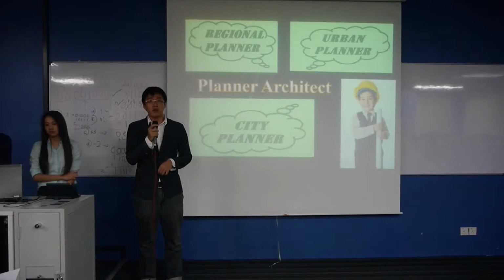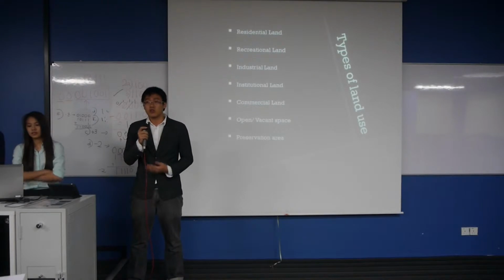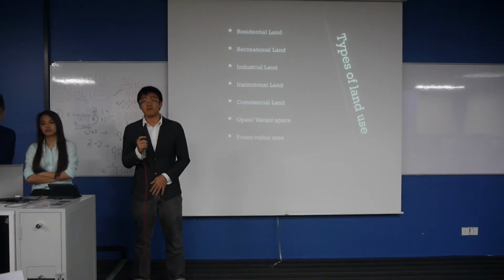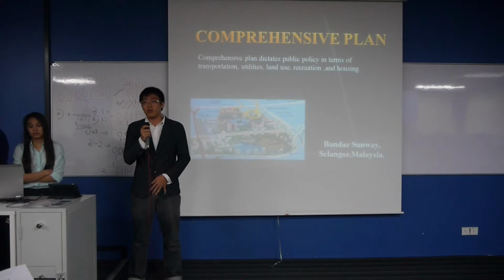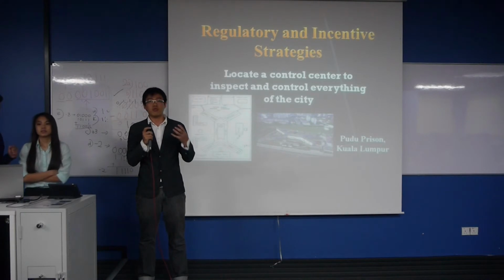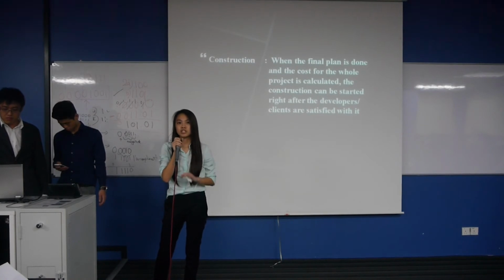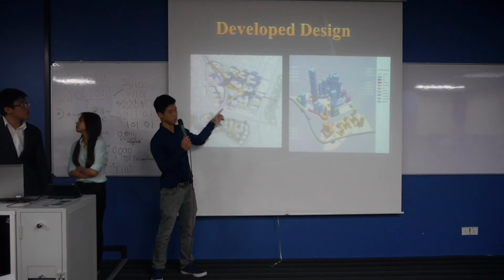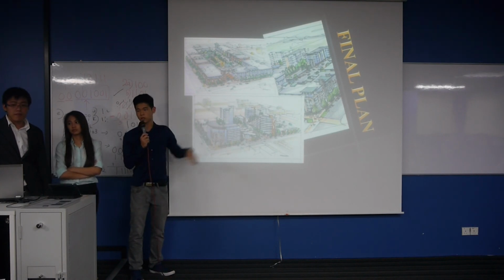FNBE 0414 ITD Planner Drawings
Presenter: Chai Chin Ee